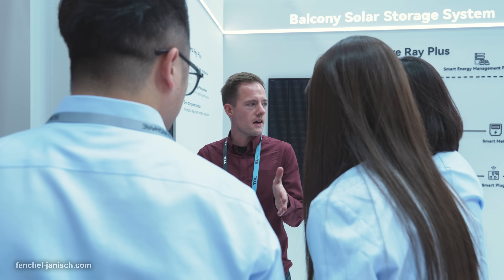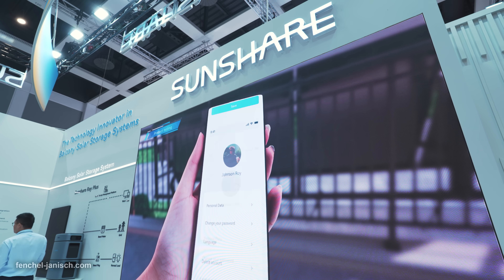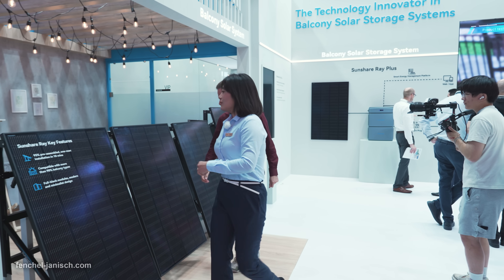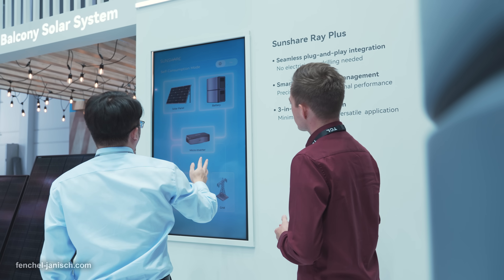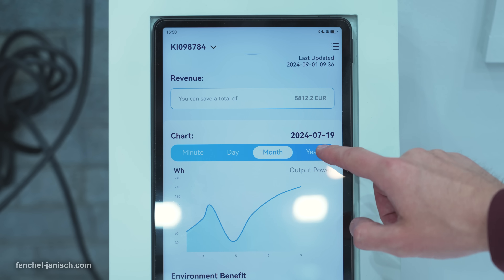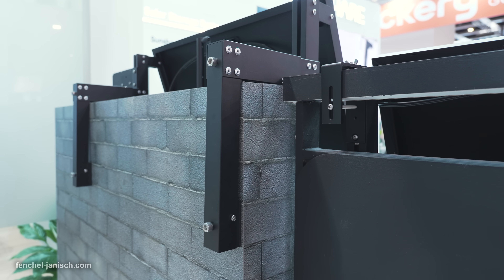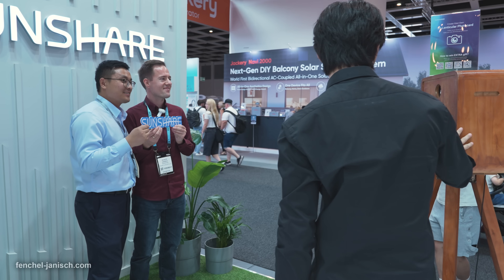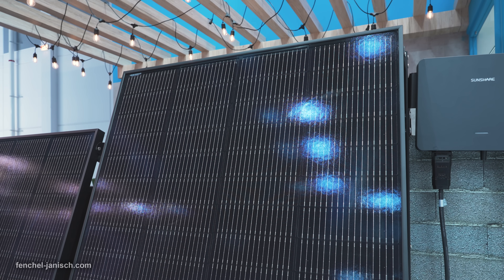Sunshare Ray balcony solar system at IFA 2024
We were at IFA 2024 in Berlin to take a closer look at a new photovoltaic solution from Sunshare. Sunshare Ray is a balcony solar system that features small and innovative solar panels.